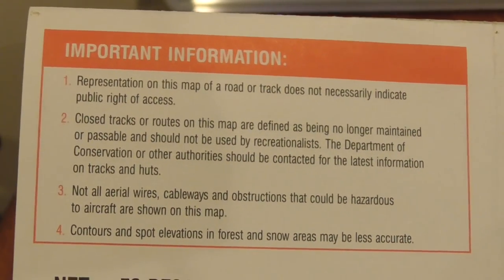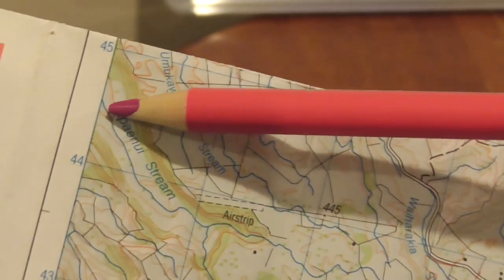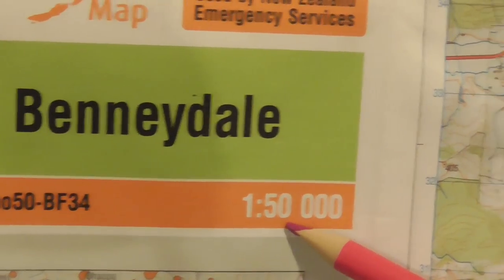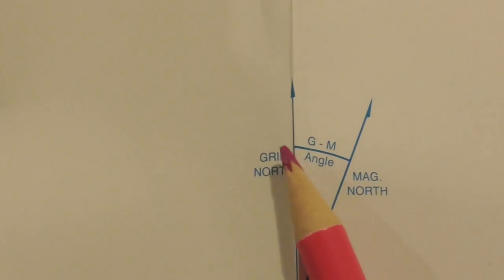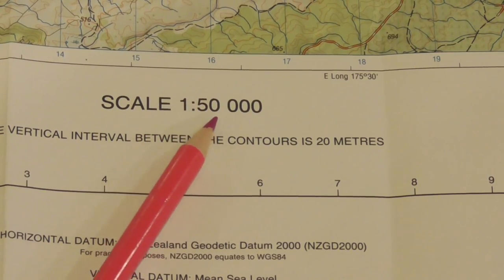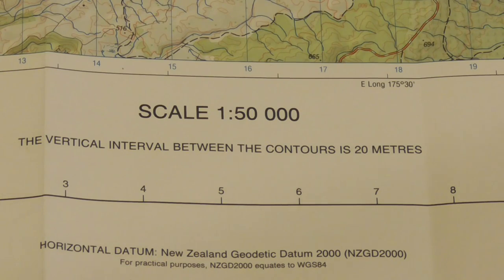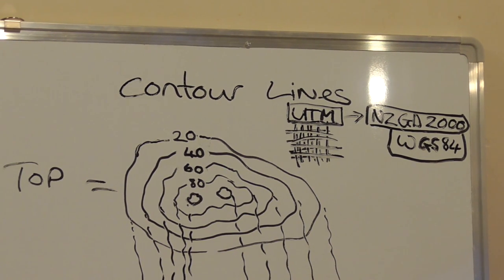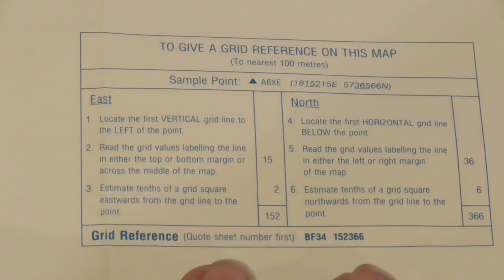Land Navigation: Topographic Maps 1:50 000 Part 1